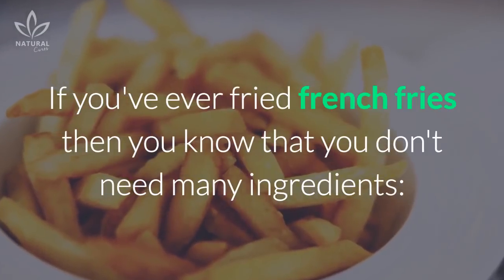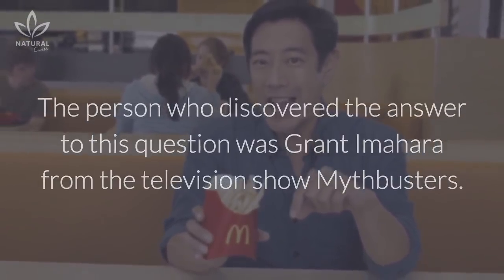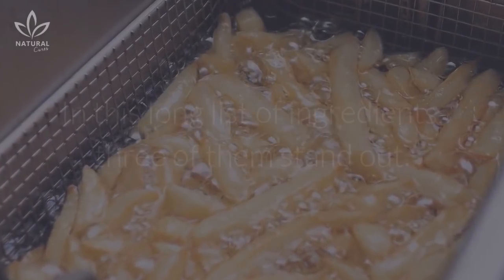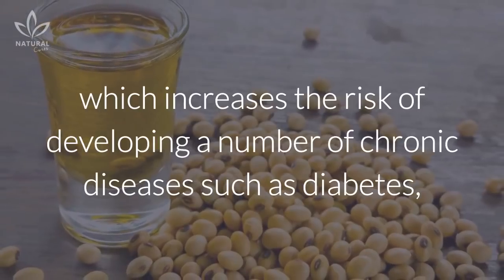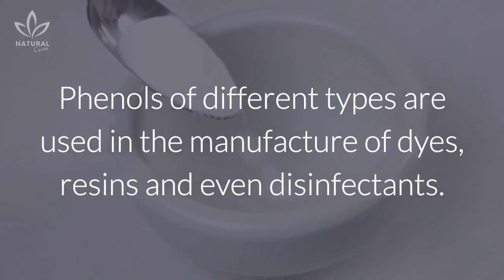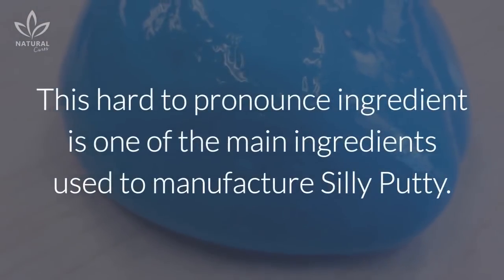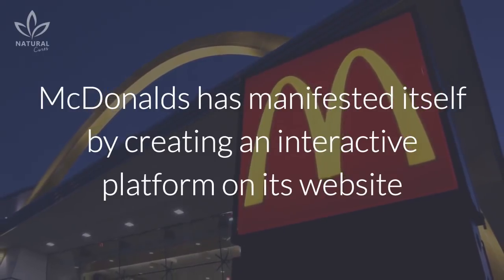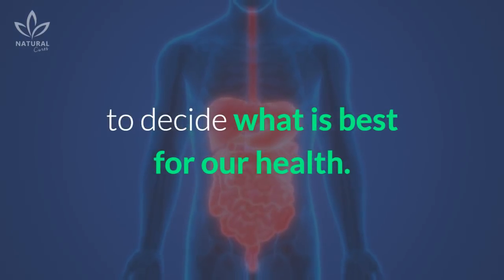When You Find Out What is in McDonalds French Fries, You Will Be Shocked!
If you've ever fried french fries then you know that you don't need many ingredients: potatoes, spices, and oil is all you need. But have you ever stopped and wondered why your homemade french fries are so different from the ones at fast food restaurants like McDonalds? Actually, not all french fries are made the same way. McDonalds actually uses 14 ingredients in their famous french fry recipe.

But are McDonald's french fries really potatoes?

The person who discovered the answer to this question was Grant Imahara from the television show Mythbusters. When they visited the factory in Idaho where McDonalds makes their french fries, he used reverse engineering to find out what they were really made of.

In this long list of ingredients, three of them stand out.

Hydrogenated Soybean Oil
TBHQ
Dimethylpolysiloxane

Since the first publication of this troubling data on the ingredients contained in its french fries, McDonalds has manifested itself by creating an interactive platform on its website with a FAQ clarifying doubts about its manufacturing process. This is good news as it shows they are willing to be more transparent about what they put in their food. On the other hand, nothing has yet been changed in its original recipe for French fries.

The lesson we can learn from this is that we always need to pay attention to what we eat, and remember that not all food is prepared the same way. Being aware of the benefits and risks certain foods can bring us, puts us in a better position to decide what is best for our health.